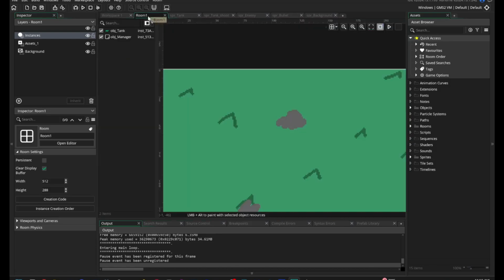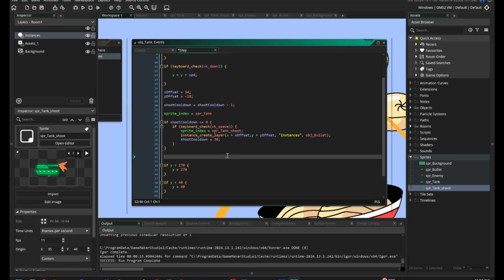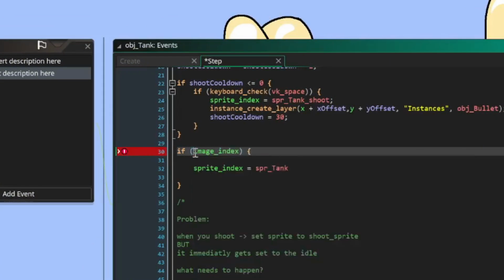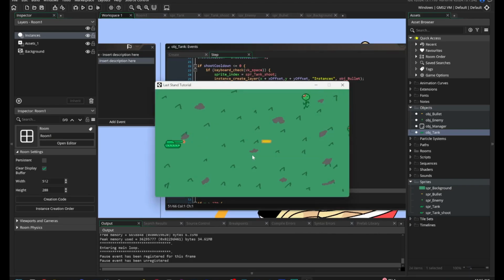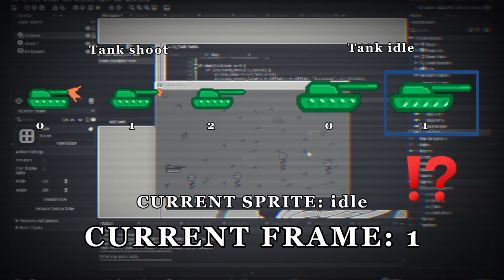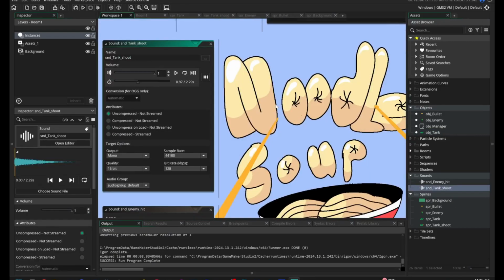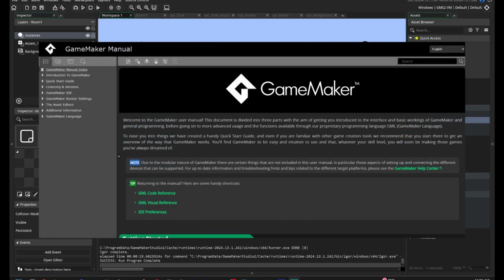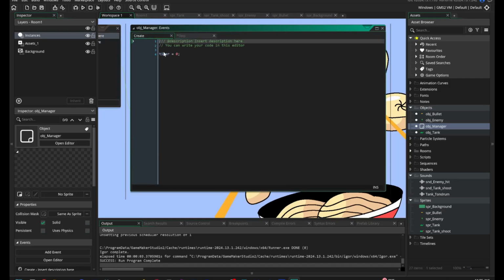GMS 2 Complete Beginners Guide Part 5 (Last Stand Game)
Hello everyone! Simply adding sounds makes the game feel way more alive. Sounds are really easy to pick up in GMS 2 and I hope this tutorial helps!

I encourage you guys to proceed as far as you can in your own!